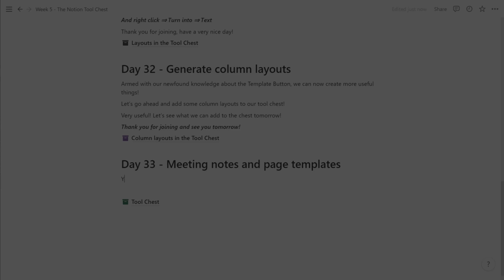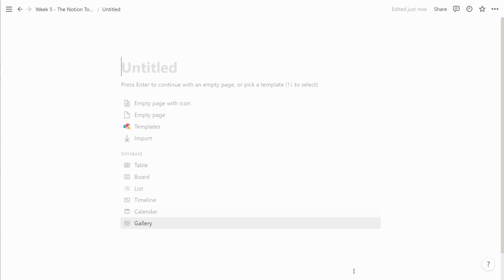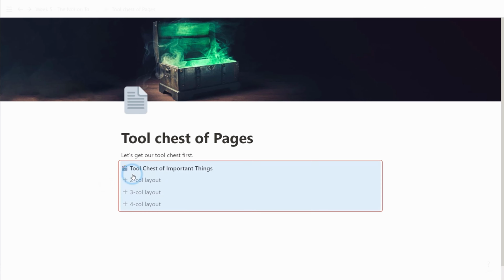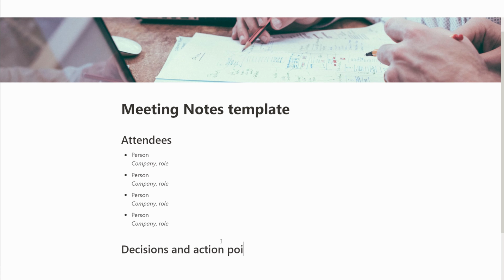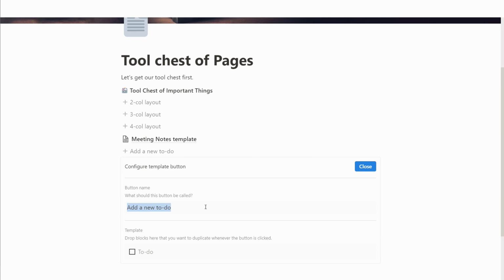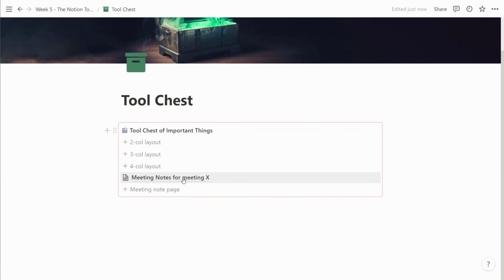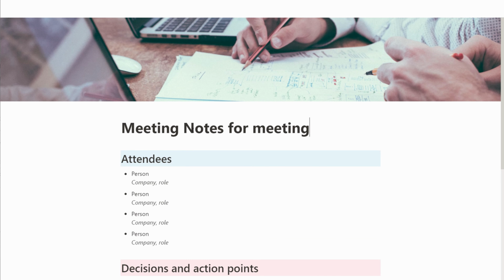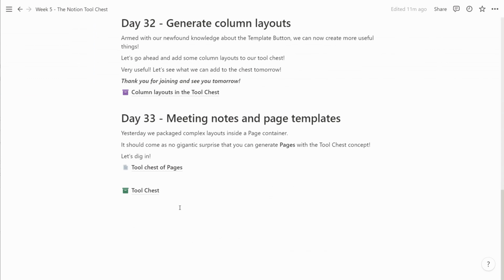INSTANT meeting notes template in Notion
Make a super-quick way to create meeting notes (and any other template) in notion using our powerful Tool Chest concept

00:00 - Introduction
00:32 - Create meeting notes template
00:59 - Making our reusable tool
01:12 - Testing the tool
01:49 - Thanks for joining!

Learn from me, the Notion Expert sharing all my secrets!